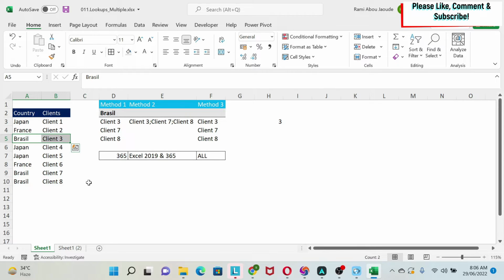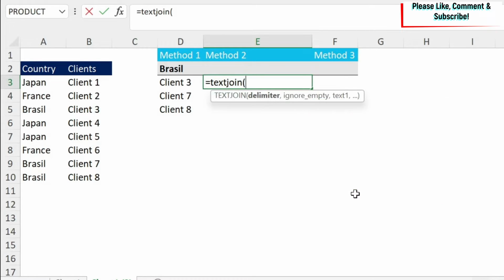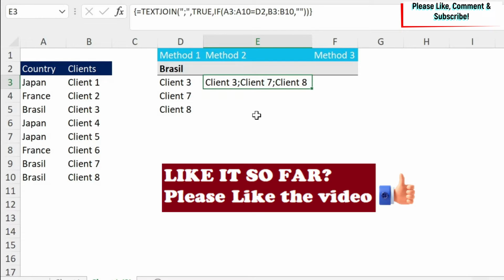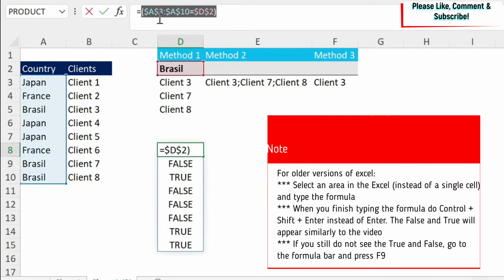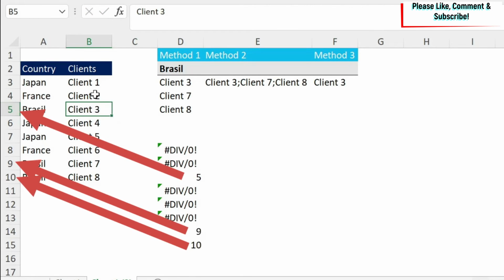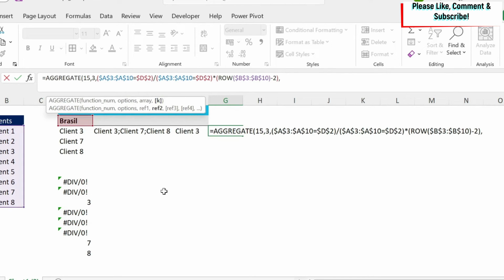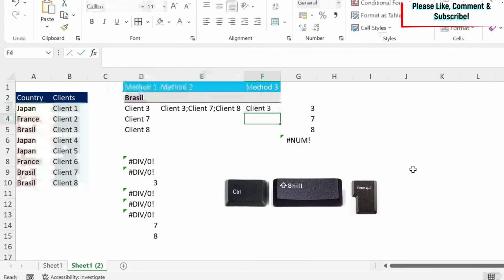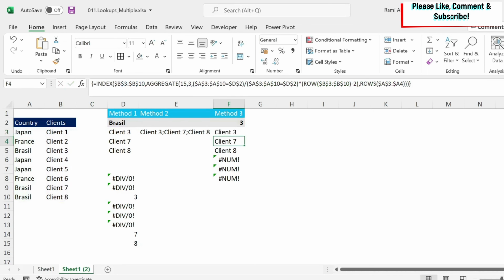011. LOOKUPS with MULTIPLE Matches in EXCEL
The drawback of normal lookup formulas such as Vlookup and Index + Match is that they return 1 match only - the first match it finds in the dataset.

In this tutorial, I will show you 3 ways of doing lookups with multiple matches in Excel:
1) Filter
2) TextJoin
3) Index + Aggregate

Content: LOOKUPS with MULTIPLE Matches in EXCEL , lookup and return multiple values , extract matches in same cell , lookup and return multiple values in excel , return multiple match values with index , how to return many matches excel , more than 1 match excel lookup , how to search for multiple matches in excel , how to list multiple matches in excel , how do you find multiple matches , find multiple matches in excel , how do you find multiple matches in excel , find multiple match results in excel